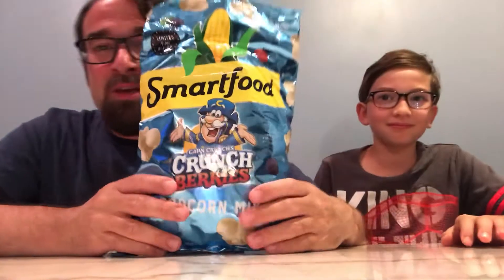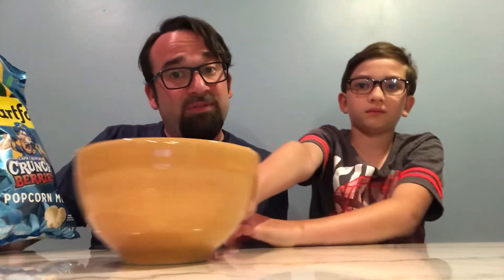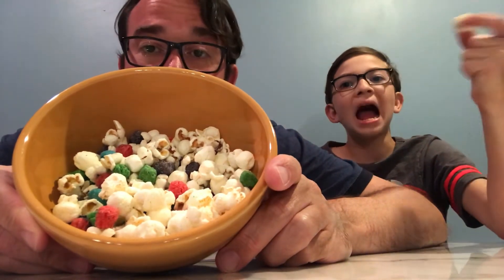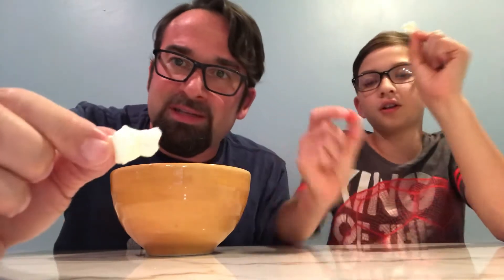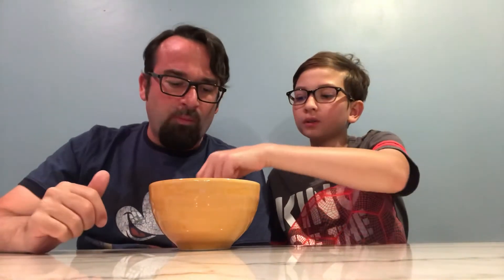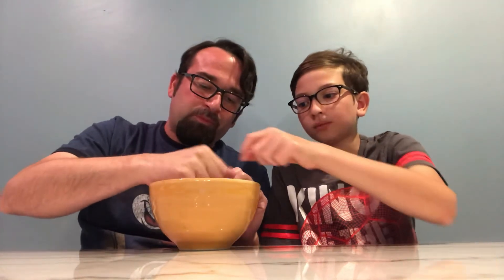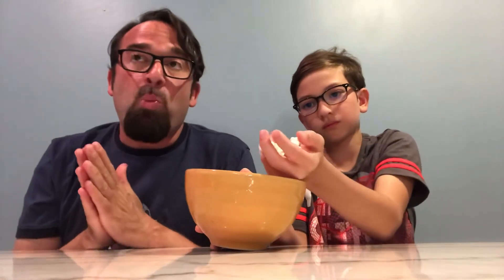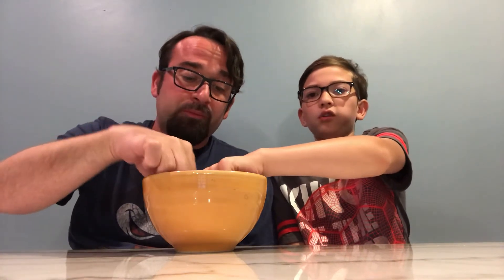Smartfood Cap’n Crunch’s Crunch Berries Popcorn 🍿 Mix. Bill Johnson’s Cereal Reviews: Episode 194.